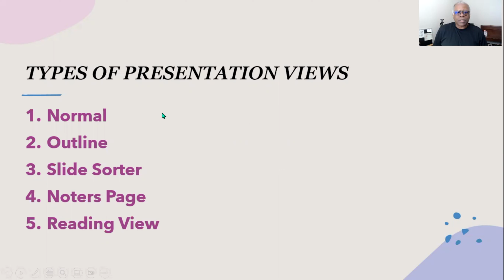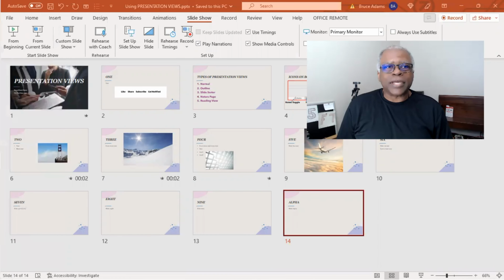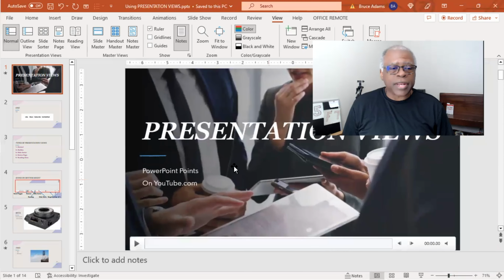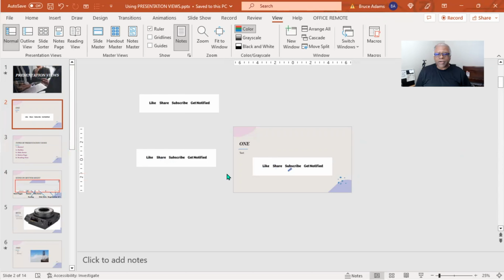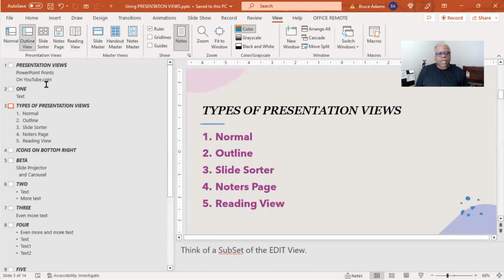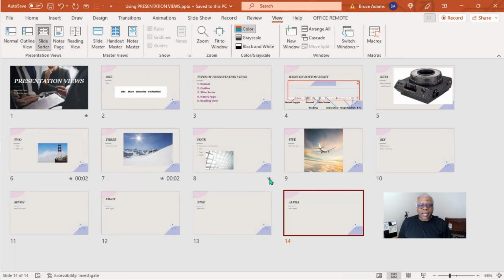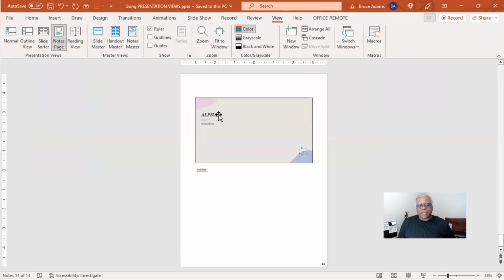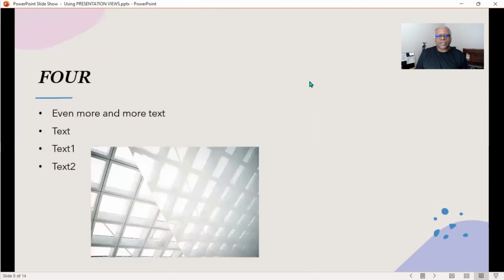Using Presentation Views in PowerPoint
This video will review the five Presentation Views in PowerPoint and when to use them.

0:00 Explanation
2:48 Normal View
8:06 Outline View
8:57 Slide Sorter View
11:18 Notes Page View
12:15 Reading View
14:01 Closing
15:01 End